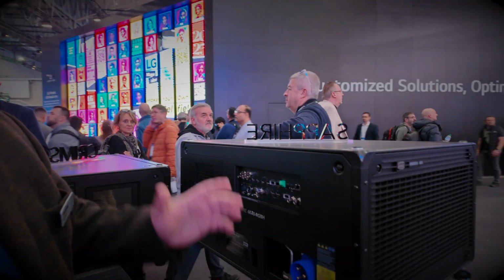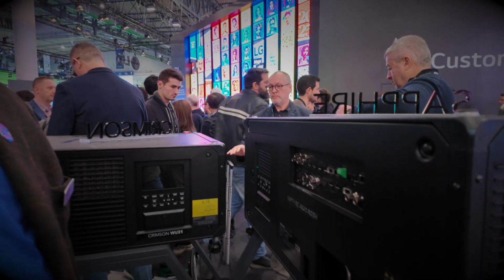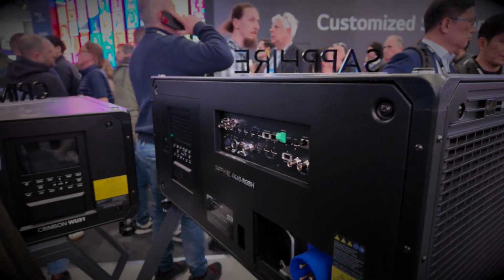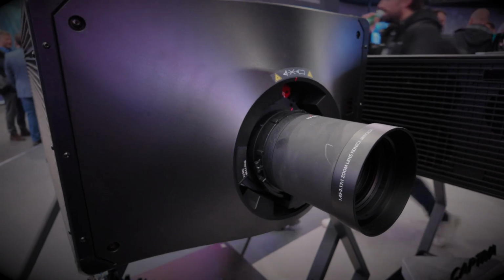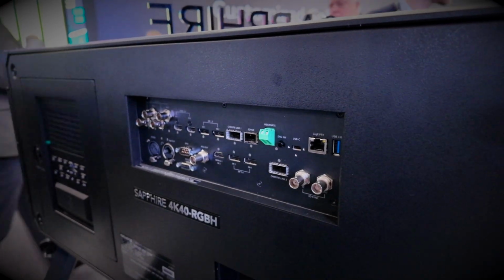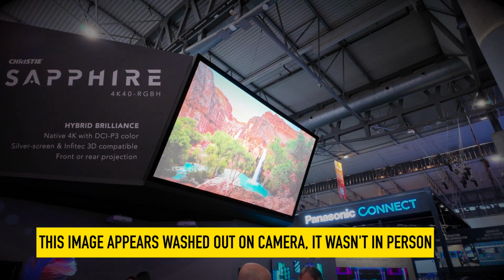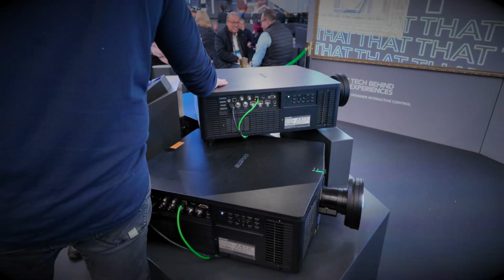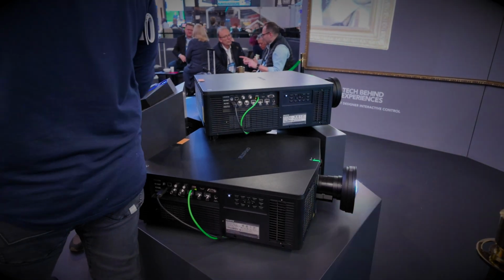Christie Sapphire: World's First High-Brightness Hybrid RGB Pure Laser & Laser Phosphor Projector!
Christie has launched another beast of a projector: the Sapphire 4K40-RGBH projector, which combines solid-state RGB pure laser illumination and a dual laser phosphor system into the world’s first high-brightness hybrid RGB laser projector. With hybrid illumination, users have a projector for 2D applications, front or rear projection scenarios, active and passive 3D formats, and any screen type.

We talked with Christie's Joel St-Denis to give you a first look at this powerhouse light cannon. Come and join us for a full breakdown of Sapphire and the all-new Jazz Series of projectors!

Join our Home Theater and Stereo forum community Build relationships with other enthusiasts and talk shop about speakers, processors, projectors, TVs, and more. We look forward to seeing you there!!